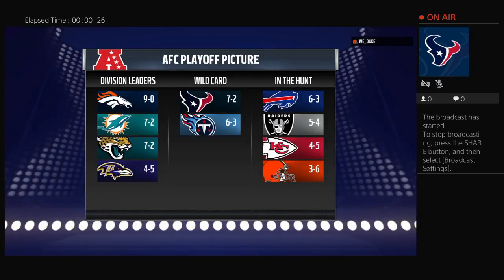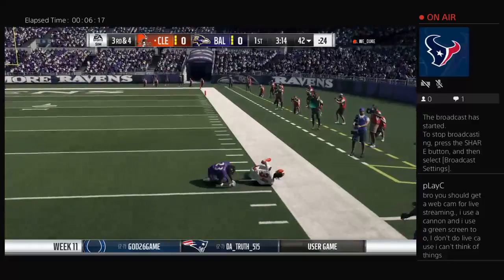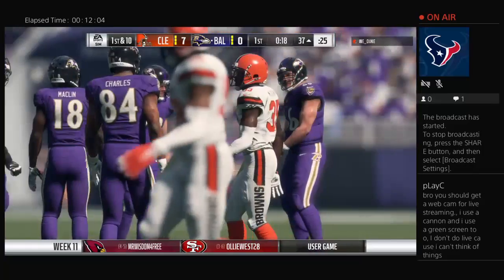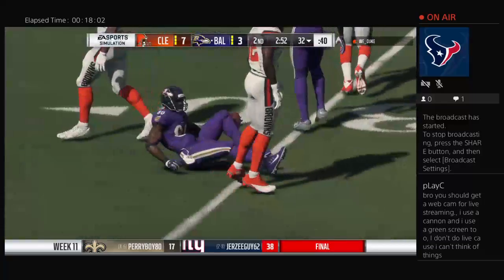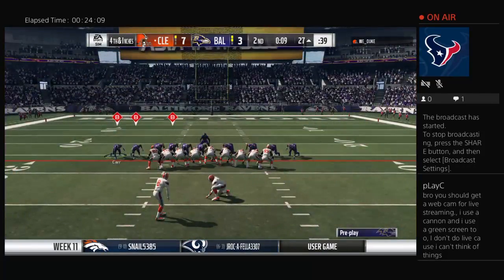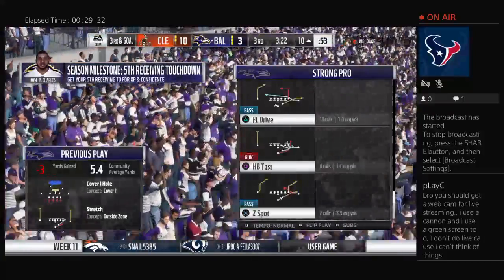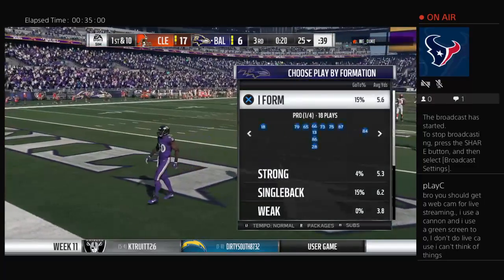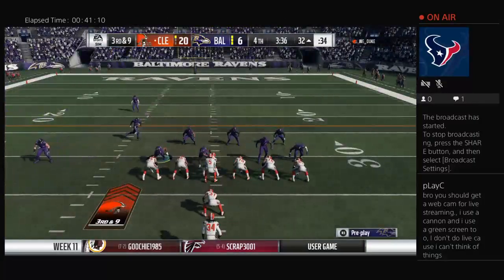willcready's Live PS4 Broadcast